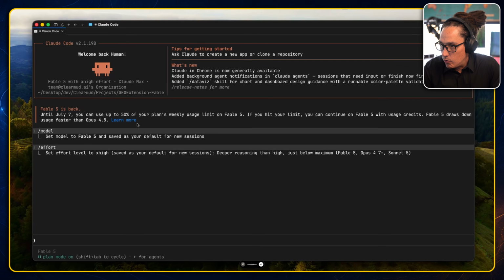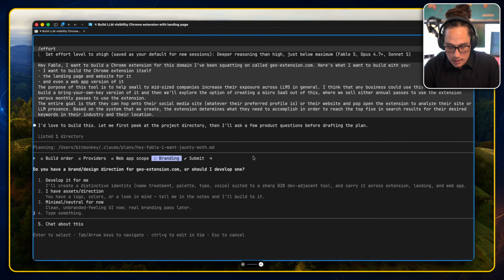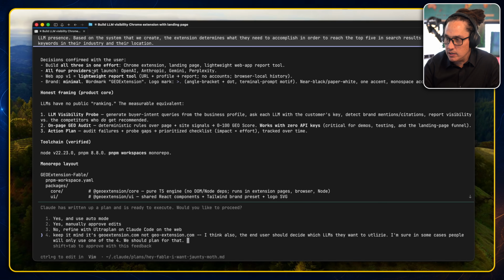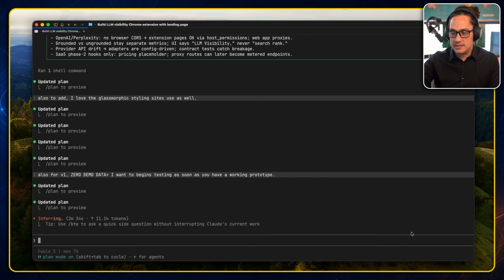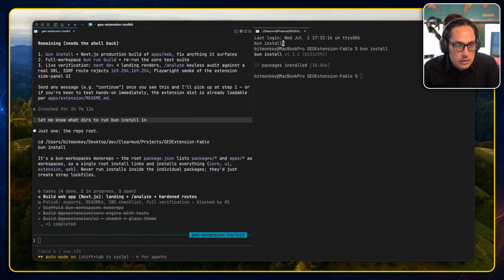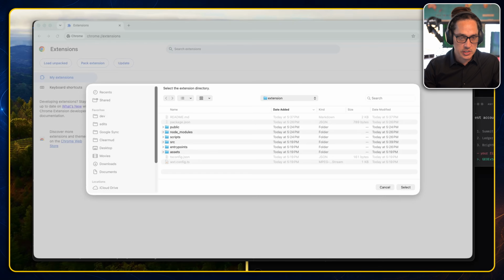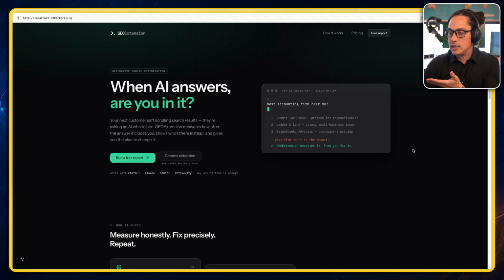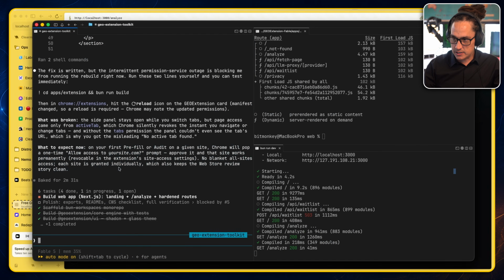Building a Micro-SaaS in 60 Minutes with Claude's Fable 5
I gave myself 60 minutes, one prompt session, and Claude's new Fable 5 model to turn a real domain I own into a working micro-SaaS. Not a to-do app. A real product: GEOExtension, a tool to help small businesses show up when someone asks ChatGPT, Claude, or Gemini "who should I hire for this?"

This is a real build-in-public session. Real domain, real timer, real error caught mid-build, real landing page copy pushed back and rewritten. If you want to see how far a single model session can take a product idea in 2026, this is the one to watch.

What do you think of GEOExtension: would you use it for your own business, or build something like this for clients?

🕰️ Timestamps:
0:00 - Claude Fable 5 is BACK!!
0:40 - The Setup
1:11 - The Prompt
2:32 - Things to Note
4:04 - Plan Mode
9:43 - Troubleshooting
13:22 - Extension Preview
14:44 - Landing Page Preview + Thoughts
18:20 - Key Takeaways